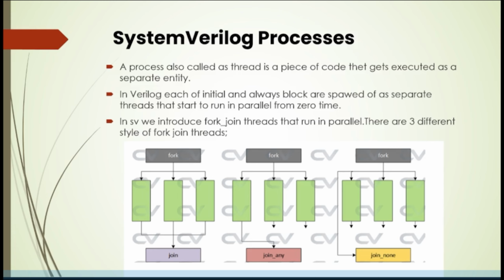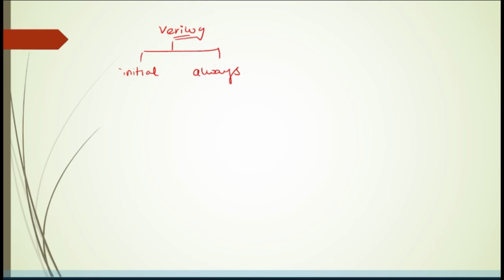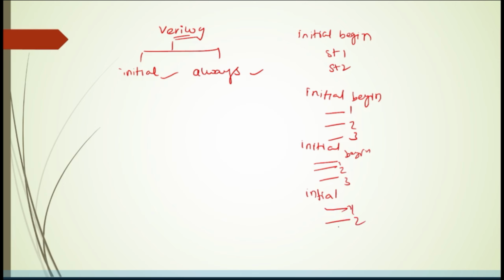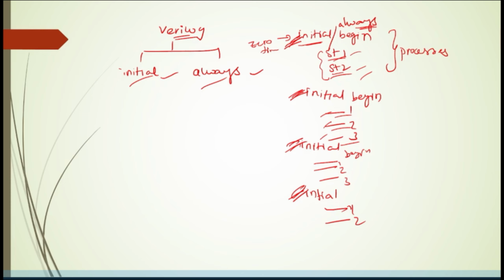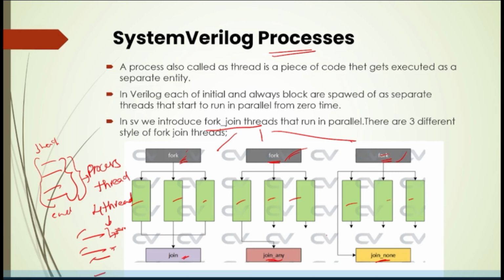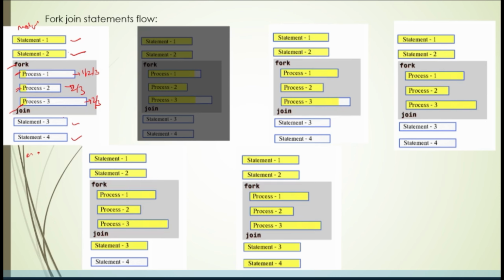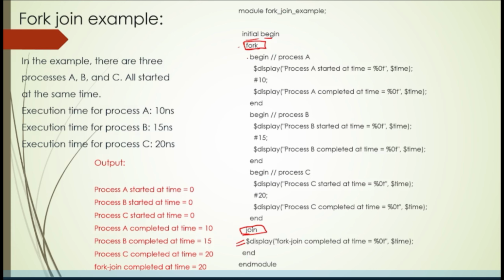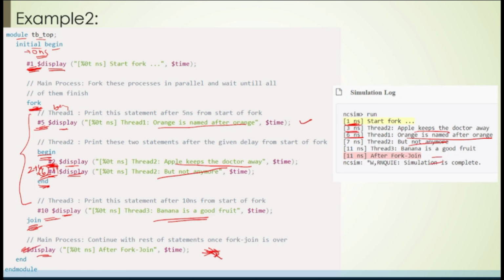FORK_JOIN IN SV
Fork…Join construct of System Verilog actually enables concurrent execution of each of its statements/threads/processes. This feature is most widely used for forking parallel processes/threads in System Verilog Test Benches.

System Verilog came up with new and advanced flavors of fork join construct which adds a lot of value for implementers.

Fork..Join_any

Fork..Join_none